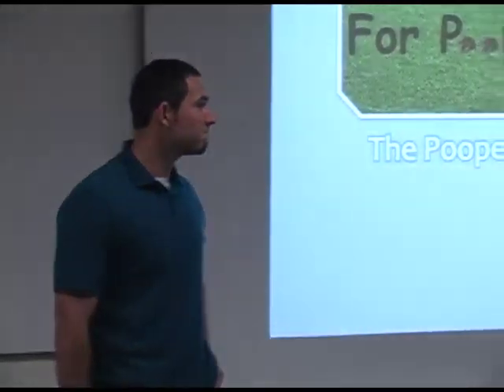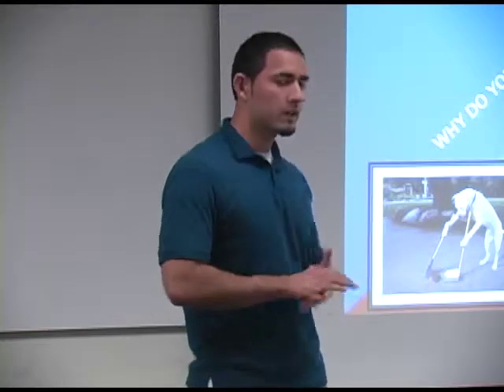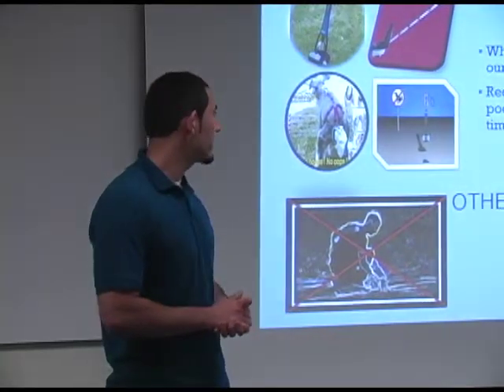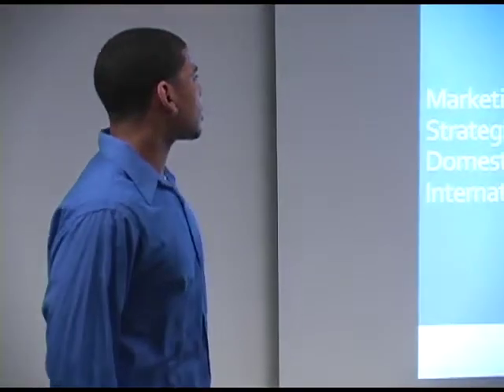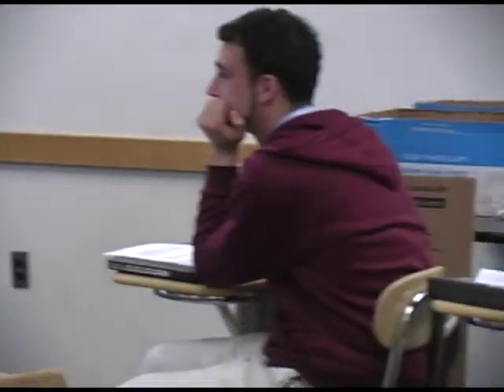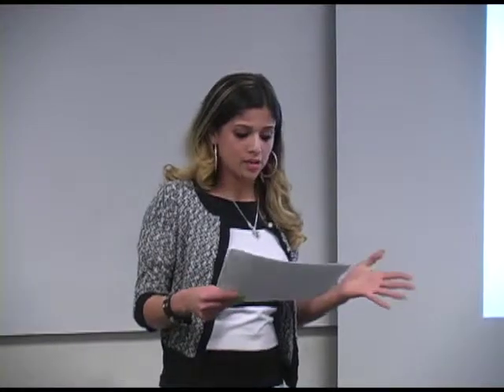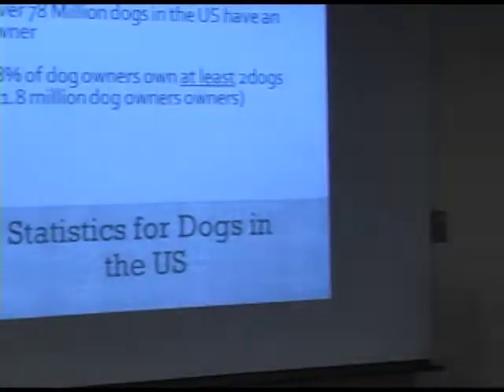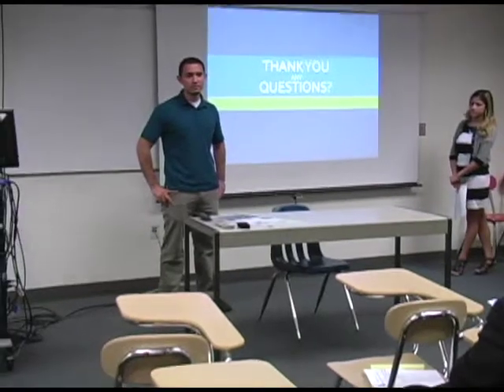Middlesex Community College Business and Marketing- The Pooper Snooper